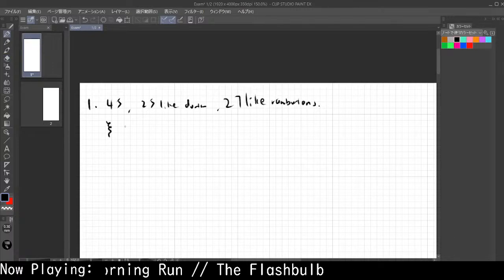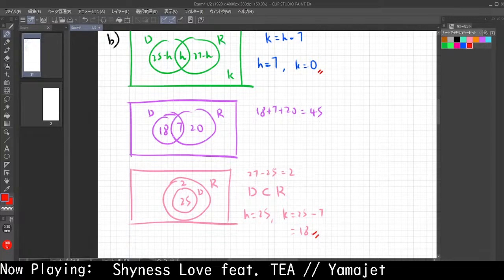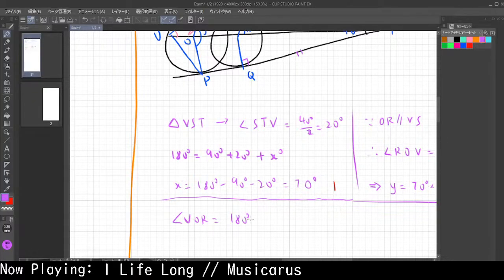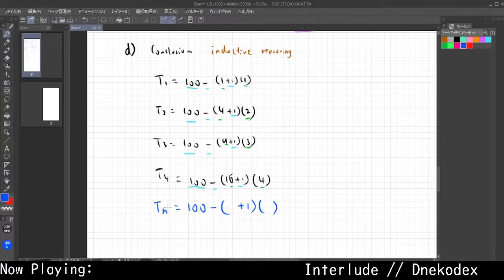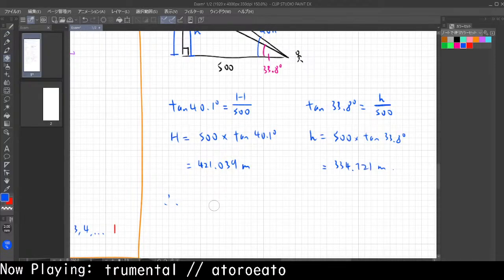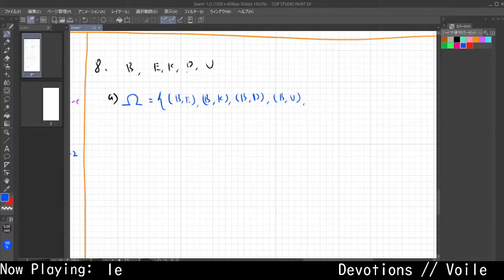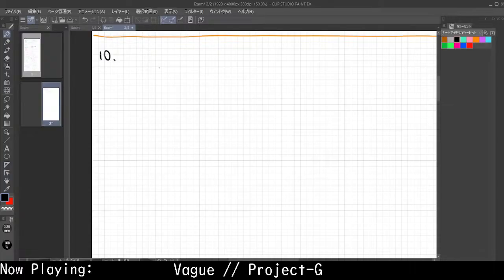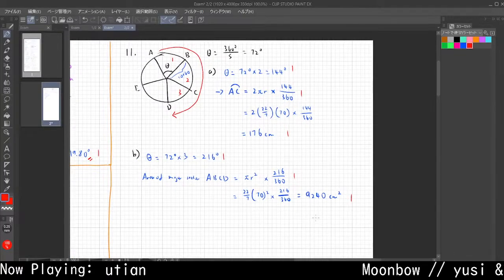mmmmmath: Sec 5, MYE, P2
recorded for batch 25/26, Secondary 5, KDU

walkthrough of paper 2 of MYE